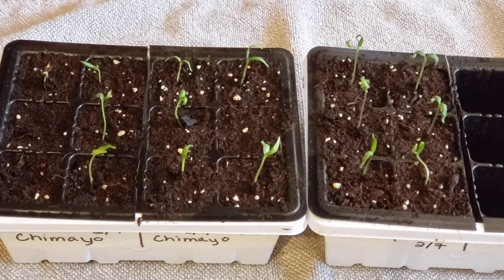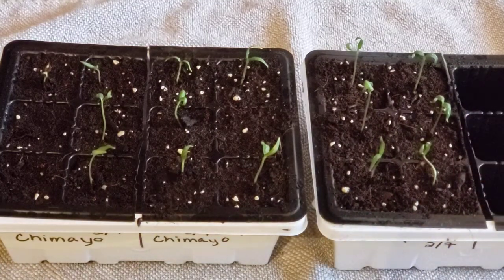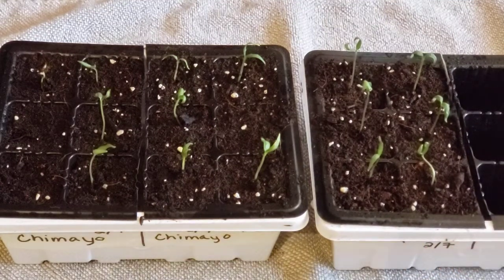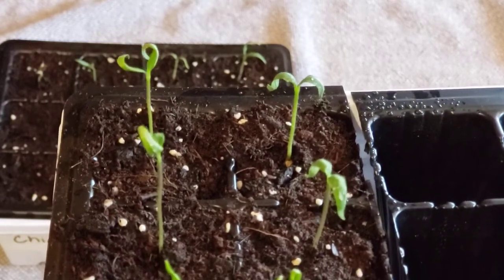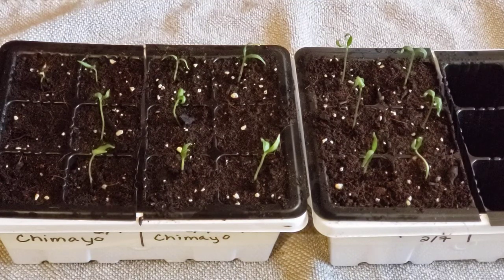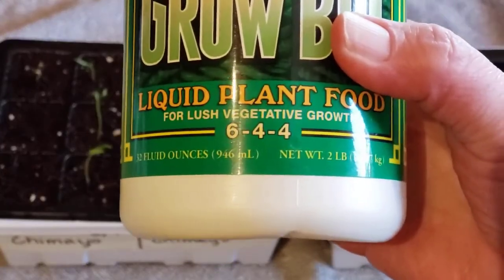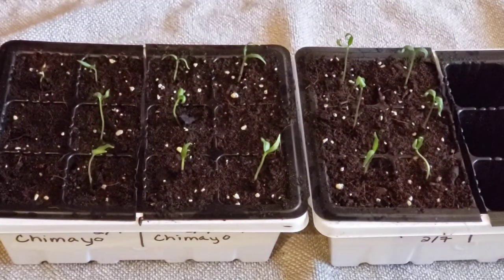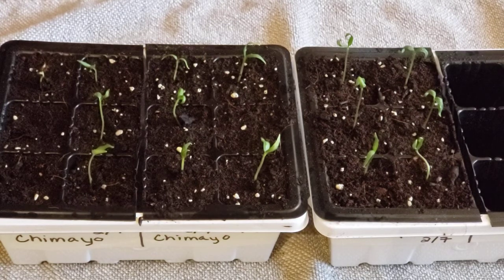Cotyledons what are they?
Learn about Cotyledons in this video.